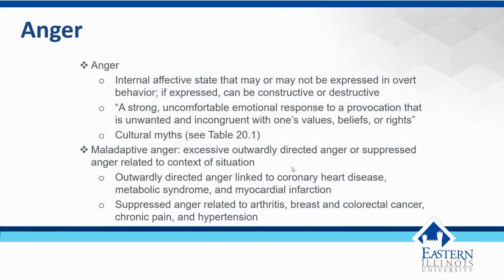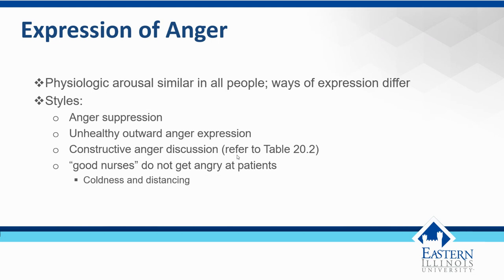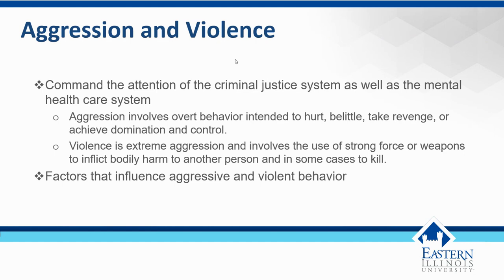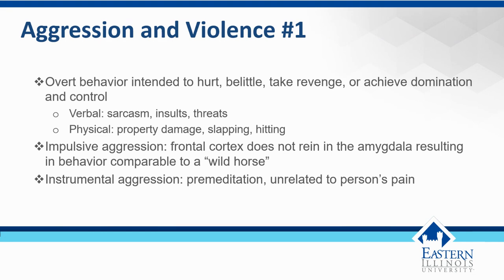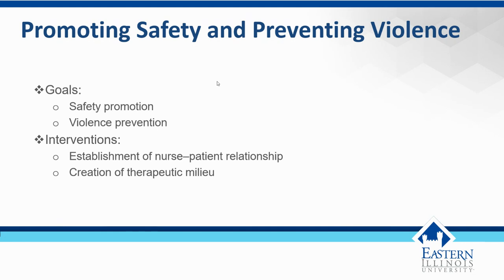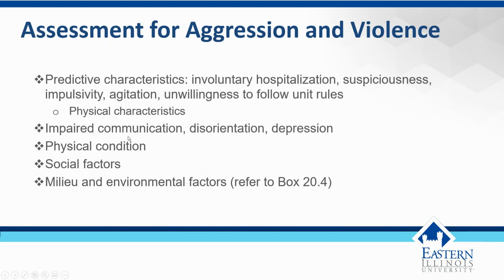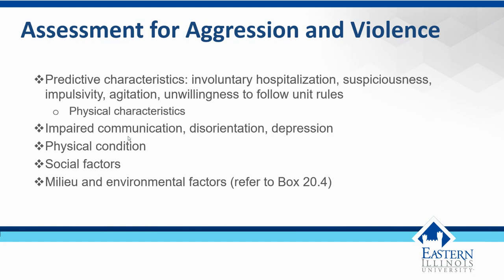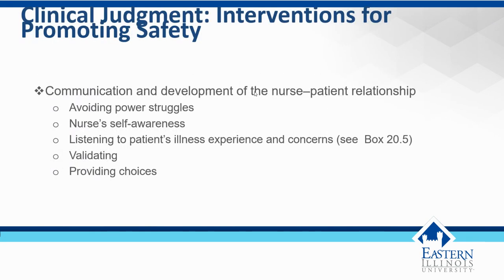NUR 3833 Anger and Agression